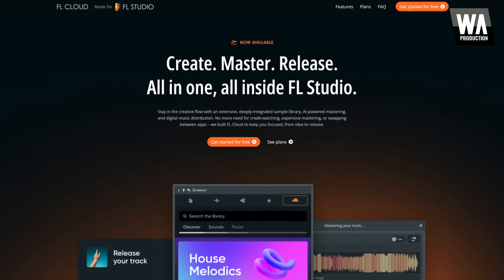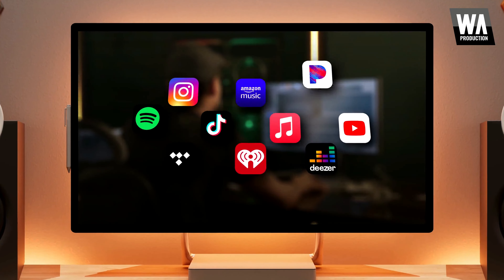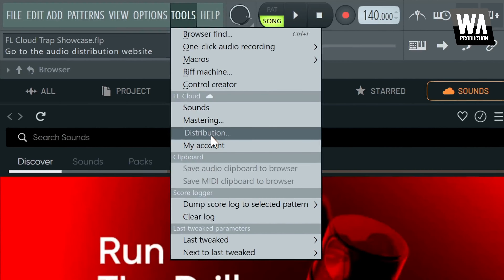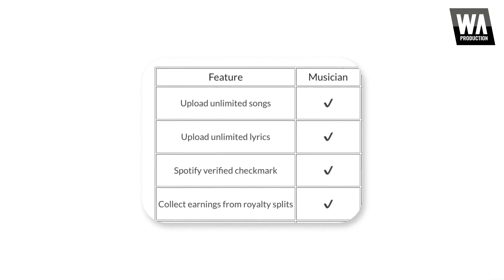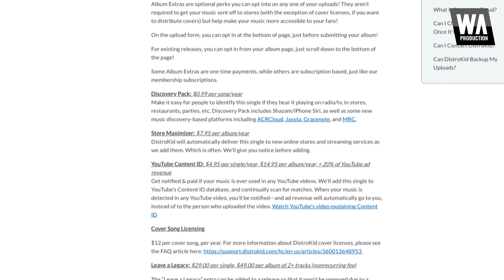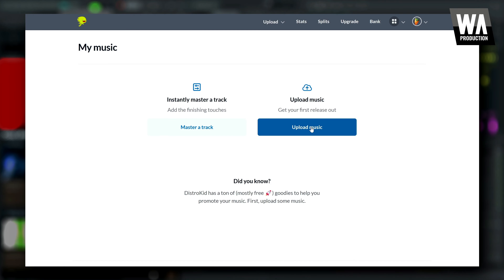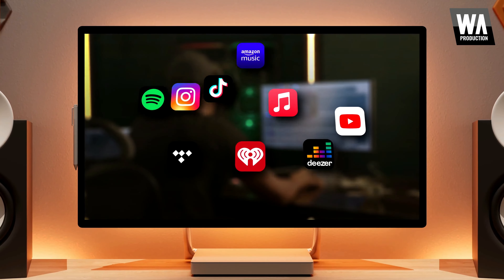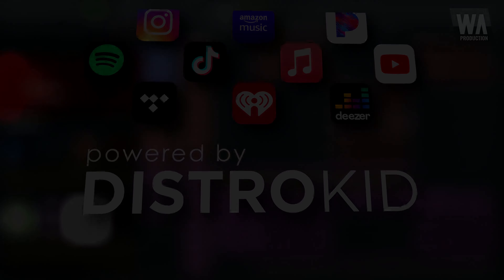FL Cloud Distribution - How It Works? [GAME CHANGER]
FL Studio 21.2 introduces FL Cloud, with new ways to access content and feature updates in FL Studio. FL Cloud includes an integrated library of loops and one-shots under the Sounds tab in the Browser, AI-powered mastering, and digital distribution, powered by DistroKid. FL Cloud's offerings will continue to expand over time.

WHAT'S NEW

To celebrate the release of FL Studio 21.2, all FL Studio customers get 1 Month of free full-access to FL Cloud. Just open FL Studio 21.2 and click the Sounds Tab in the Browser to get started.

FL Cloud - Built right inside FL Studio, FL Cloud delivers:

- Fully-integrated sample library – A vast, ever-growing library of loops and one-shots, including exclusive Artist Packs, with all loops automatically synced to Project tempo.
- AI-powered mastering – Masters created in seconds, tailored with presets for all major genres and loudness-optimized for all major streaming and download platforms.
- Digital distribution – Powered by DistroKid, an unlimited number of tracks can be released to Spotify, Apple Music, and all major digital platforms.

There are several ways to use FL Cloud:

- Subscription – Unrestricted, credit-free access to all features. Download any sound at any time without worrying about how many credits they have left, or whether or not they will expire.
- Free features –  A curated, credit-free library of loops and one-shots, plus unlimited use of mastering, using a Default genre preset.
- Credit packs - FL Studio users and trial users can access any sounds from the full library, including Artist Packs, with the purchase of non-expiring credits.

While we believe subscriptions are a great way to provide ongoing content and online services, we would also like to reassure customers, FL Studio will always include Lifetime Free Updates and no one will be forced to use a subscription to use FL Studio. That is our promise to you.

FL Studio

- Stem Separation – Available for FL Studio Producer Edition and above, splits any song or track into vocals, music, bass, and drums.
- Kepler (Producer Edition) – A painstaking recreation of an iconic analog synth from the 80s, included in FL Studio Producer Edition and above.
- Vintage Phaser – All-new engine for Vintage Phaser (included with FL Studio Signature Edition and All Plugins Edition), featuring a Feedback Inversion control.
- Audio Clips for Fruity Edition – Up to eight Audio Clips available, allowing the addition of vocals and loops, plus, for the first time, complex audio chops and edits.
- Colored waveform customization– More detailed visualization of an Audio Clip’s frequency content.

00:00 - Introduction
00:25 - How does it work?
00:33 - Which platforms does it distribute to?
00:37 - What does the service include?
00:53 - What optional features can I add on?
01:00 - How do I distribute my music with FL Cloud?
01:19 - Conclusion